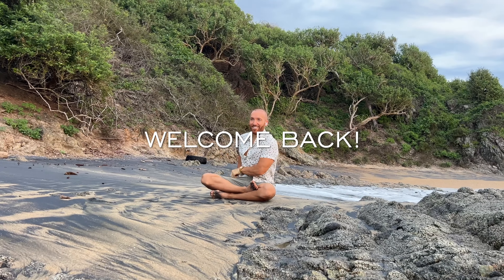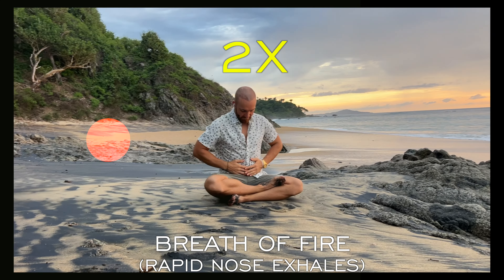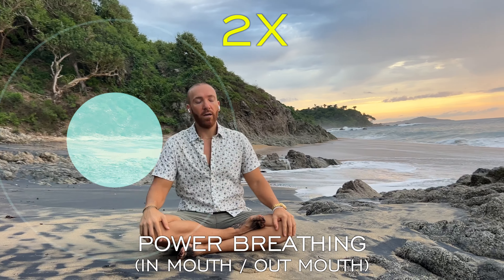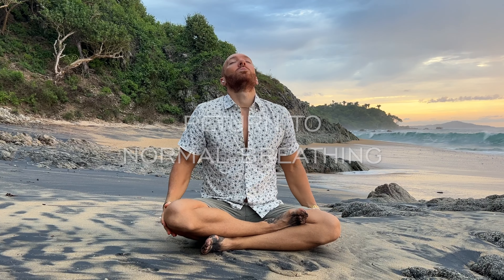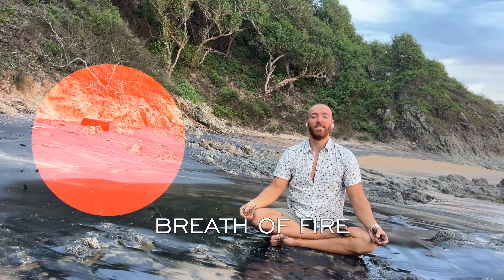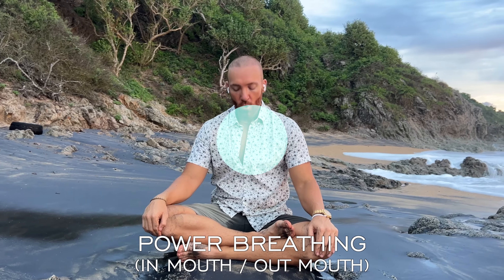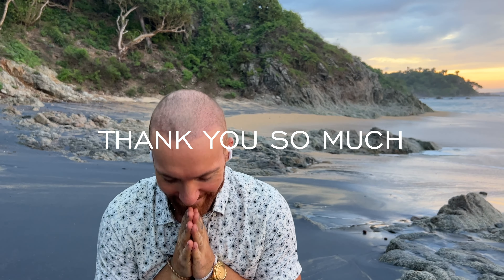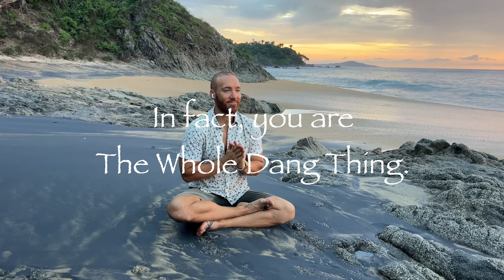[FORGIVE & HEAL] Trauma-Relief Breathwork | DMT Breathing for Deep Self-Reconciliation (3 Rounds)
John
Duaa
Jose
Deb
Paul
Achekmar
Shannon
Paulo
Renae

0:00 Intro
0:40 Round 1
4:24 Round 2
8:09 Round 3
12:31 Reading

The 3 Main Benefits of Practicing Breathwork
1. Cleanse & Detox the Body: This important physical purge is normal and healthy which can include burping, coughing, sweating, and more. Feel your vitality soar as you release blockages and impurities, resetting to your body's natural rhythms.
2. Enhance Mental Clarity & Focus: You may achieve heightened mental clarity and razor-sharp concentration with DMT Breathing. Experience the sensation of mental fog lifting and focus intensifying as your mind becomes exceptionally clear and alert.
3. Awaken Your True Spirit Self: You may connect with your authentic self through DMT Breathing. Enjoy a profound sense of spiritual awakening and heightened awareness as you peel back layers of ego and find deep inner peace.

I create my own music and videos because I love the creation process, especially knowing it can bring you the same joy and transformation I experienced in 2018 at my first Wim Hof event I attended. I strive to make it easy for you to Just Press Play and start breathing.

Before breathwork its best to avoid heavy meals or lots of caffeine before a session. Opt for light foods like fruits or something with whole food ingredients if you're hungry. Stay hydrated, but limit water intake right before the session.

Safety Reminder:
By participating you acknowledge and agree that you are undertaking these activities at your own risk. It is important to consult with a healthcare professional before beginning any new exercise program, including breathwork sessions. The creators and facilitators of this session assume no responsibility or liability for any injuries or damages resulting from your participation. Please listen to your body, practice safely, and stop if you experience any discomfort or medical issues during the session.